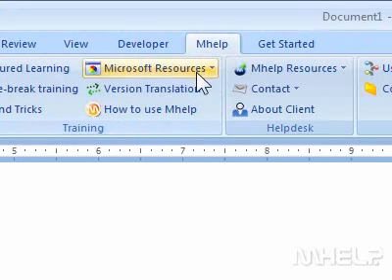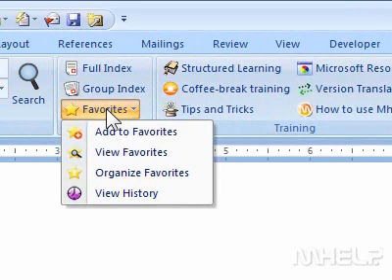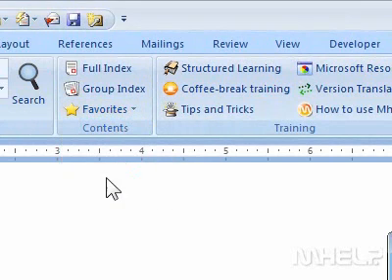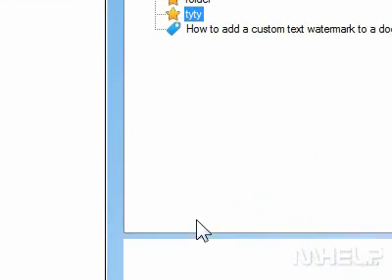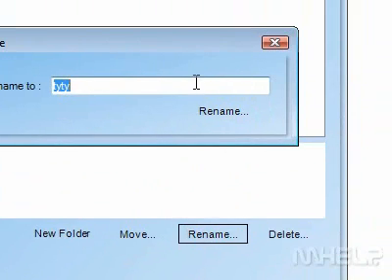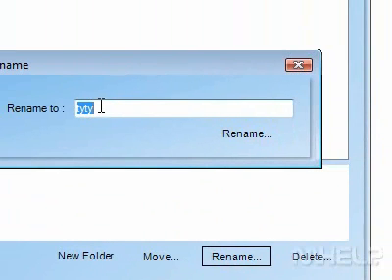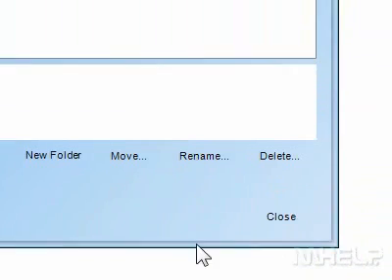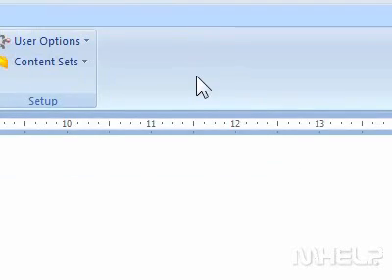How to rename a folder in your Mhelp clip favorites list